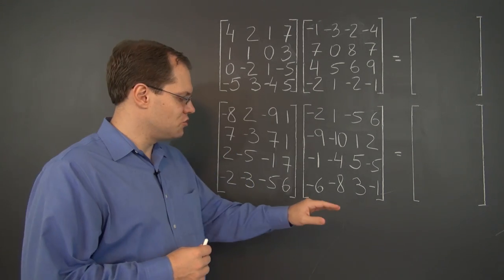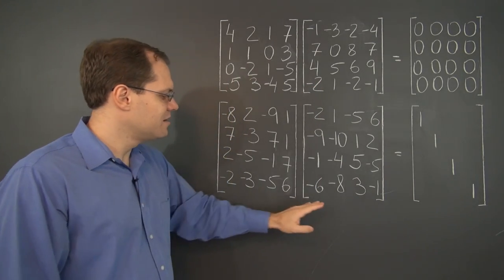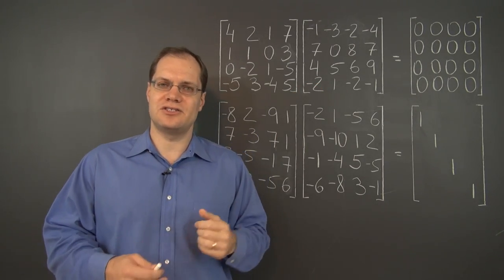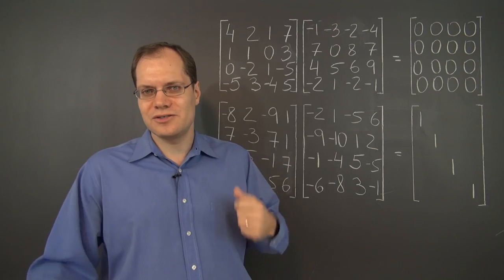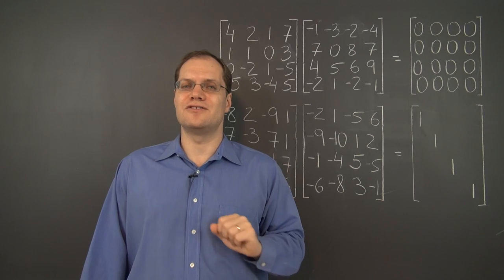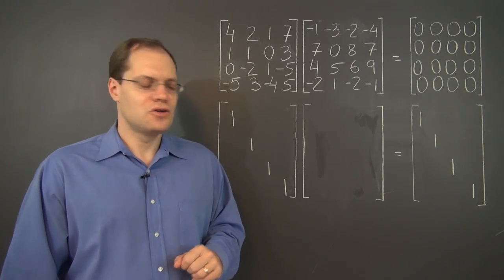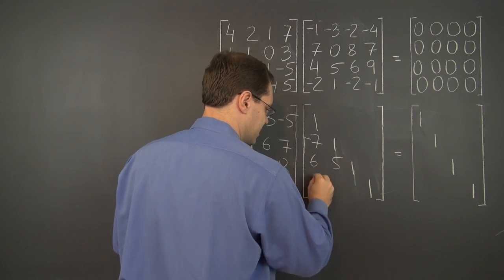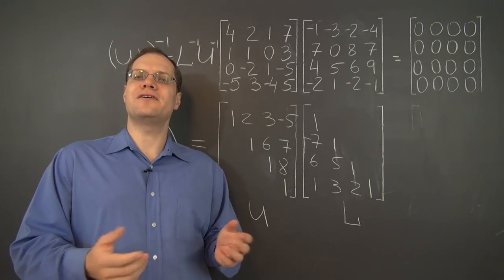Linear Algebra 11u: Two Interesting Matrix Product Examples